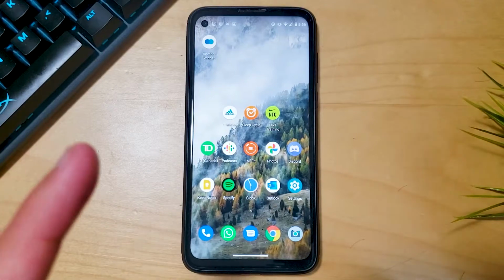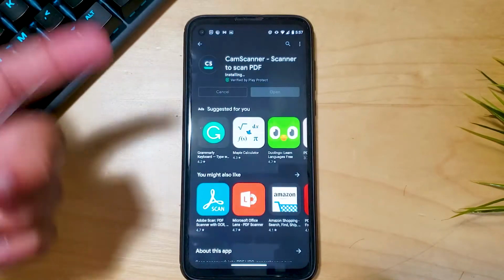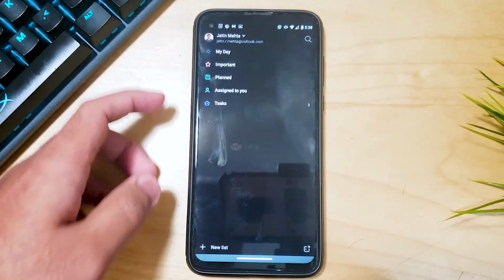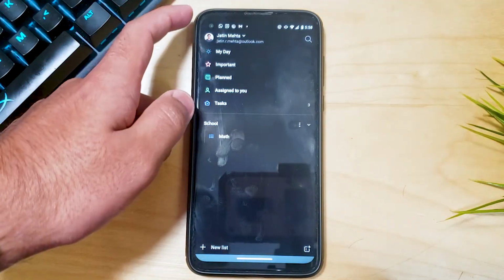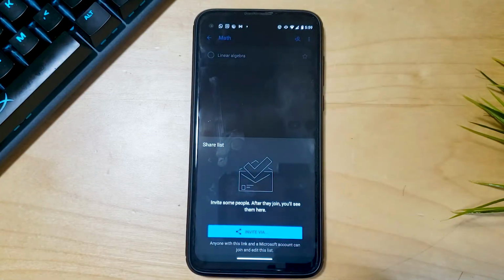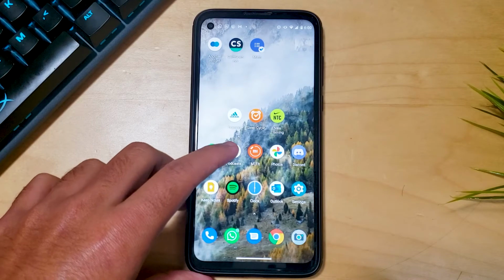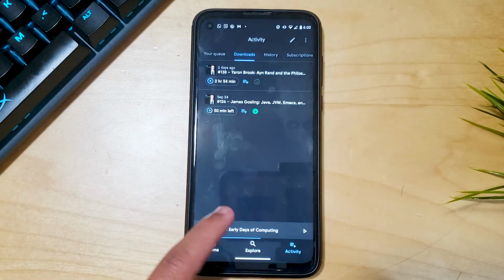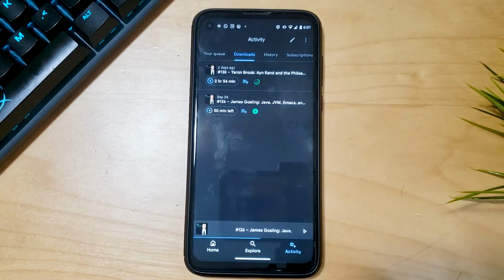Essential Android + iOS Productivity Apps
Some of the best productivity apps for Android. Links to download the apps: